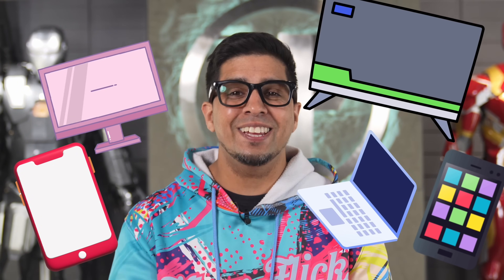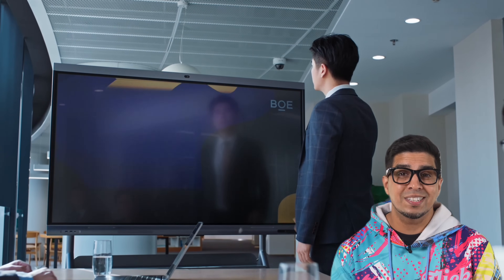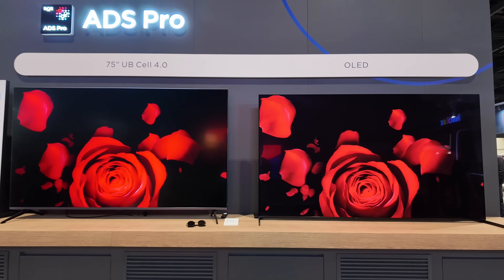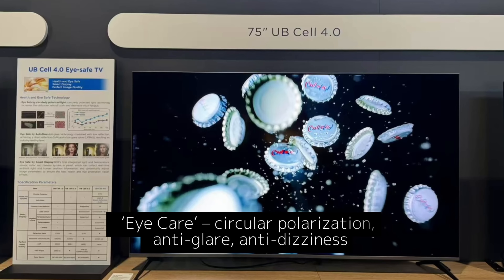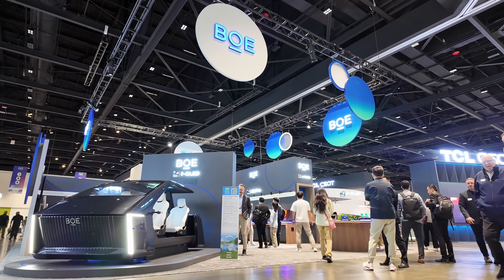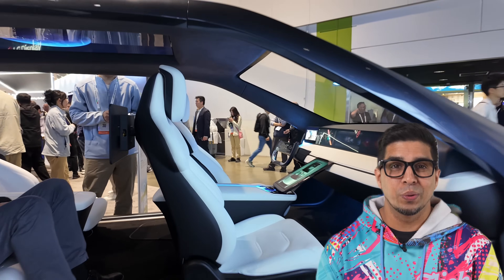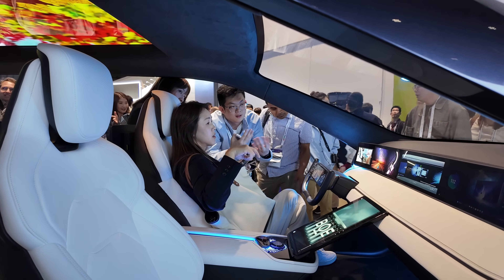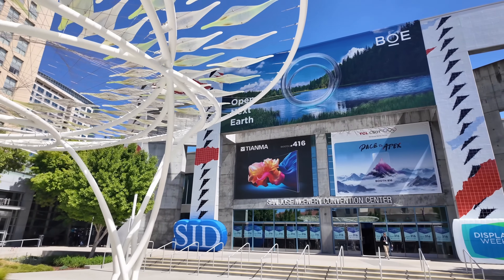BOE's Innovative Technology at SID 2025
Did you know one out of four screens come from BOE Technology? Today we checked out @BOETechnology Technology at SID 2025 and all there is to offer. From the latest technology in screens to futuristic designs of cockpits.